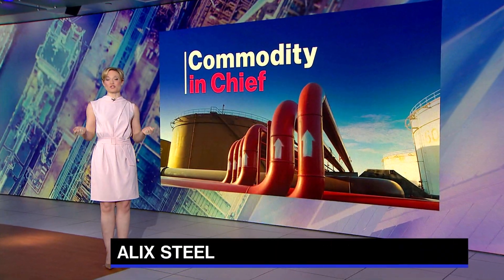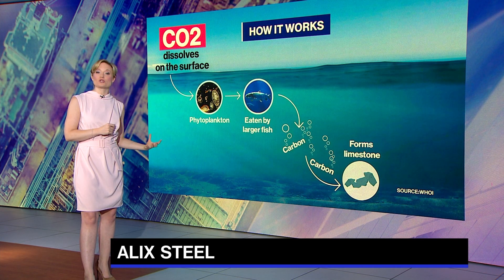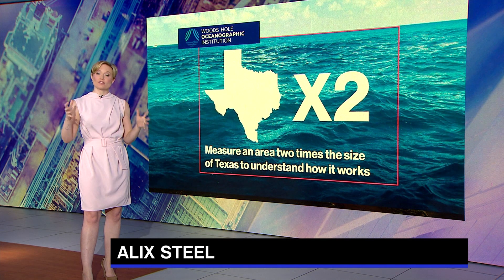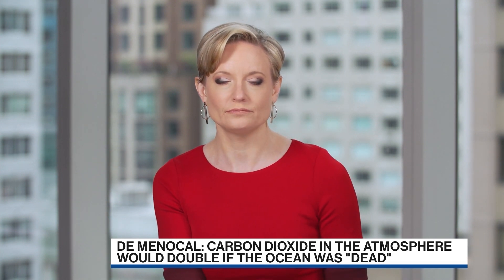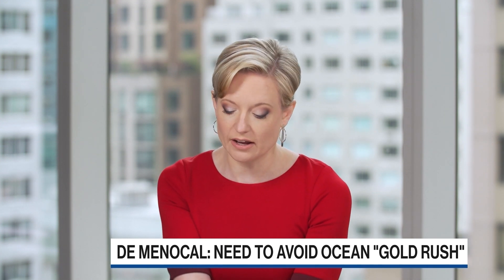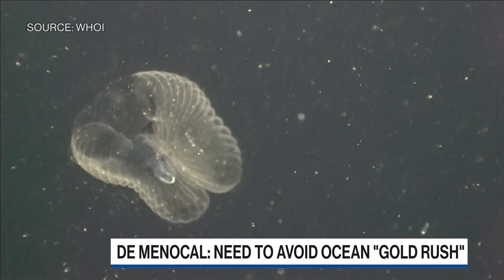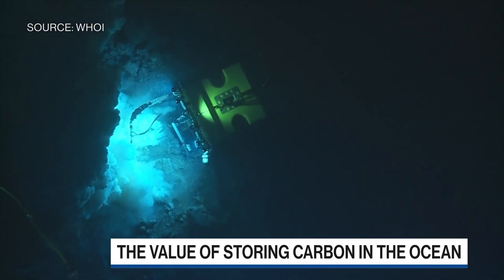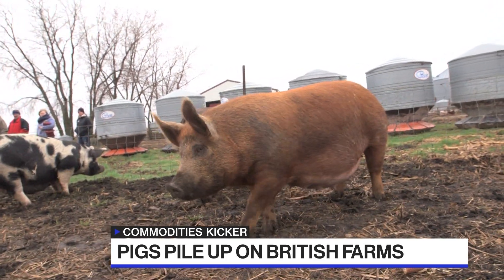Need to Avoid Carbon 'Gold Rush' in the Ocean: Peter de Menocal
Sep.24 -- "Bloomberg Commodities Edge" talks to the smartest voices in the commodity world about the companies, the physical assets and the trading behind the hottest commodities. This week Bloomberg's Alix Steel sits down with Peter de Menocal, president and director Woods Hole Oceanographic Institution.